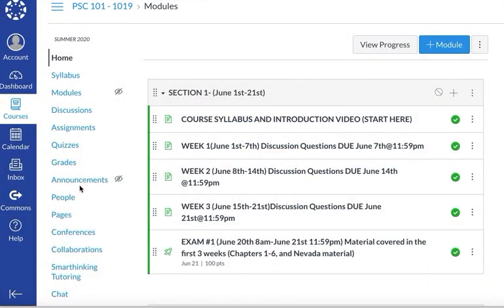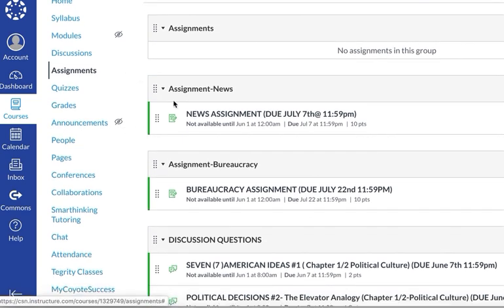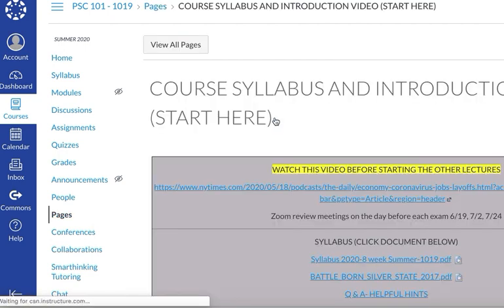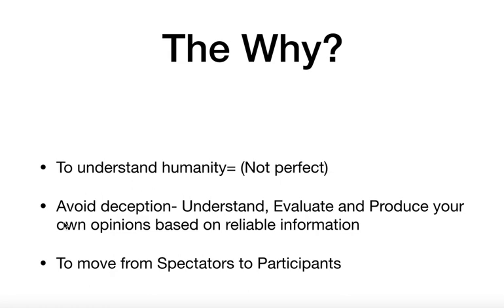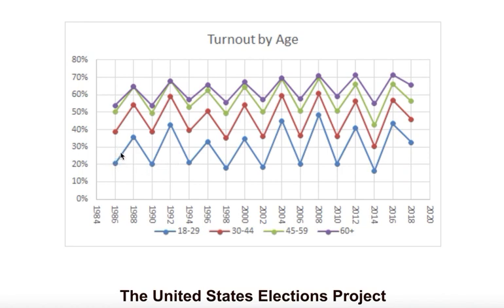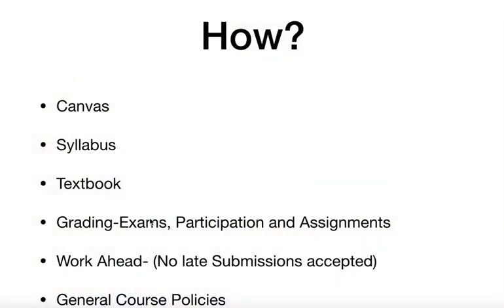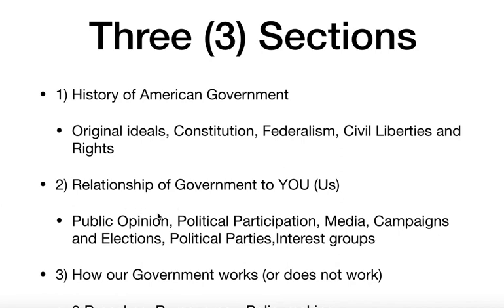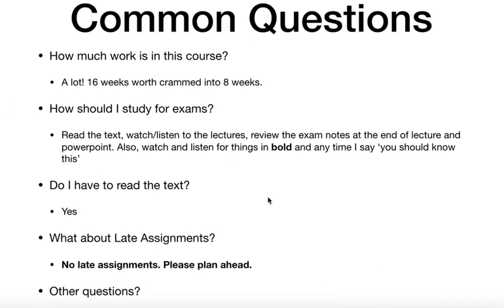Intro to American Politics 101